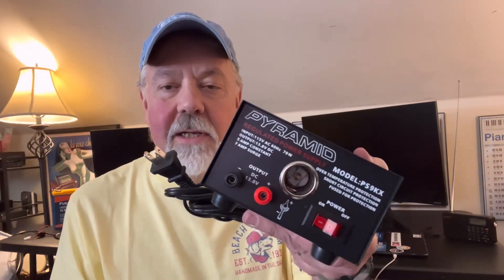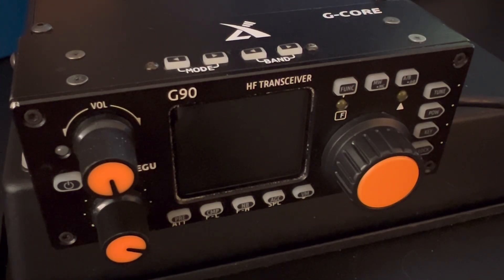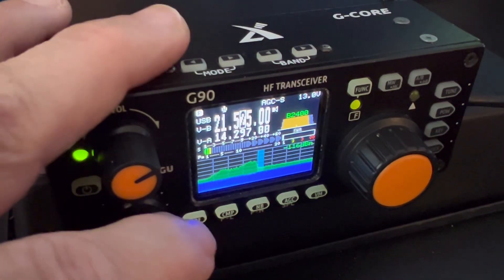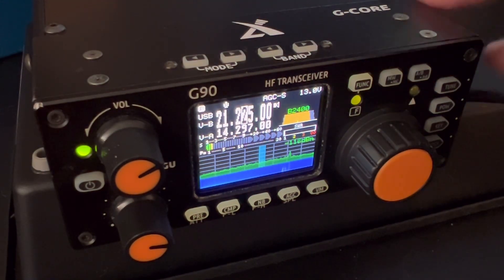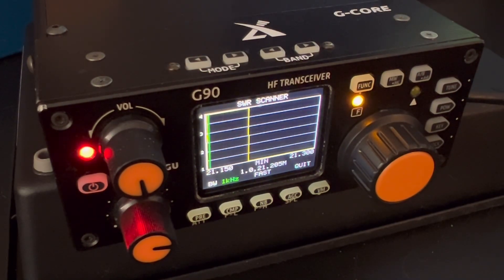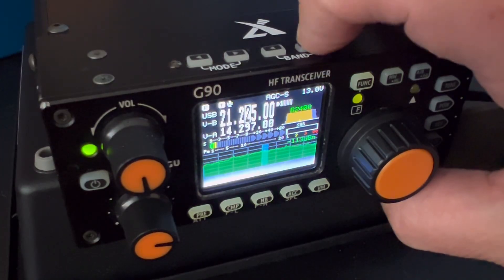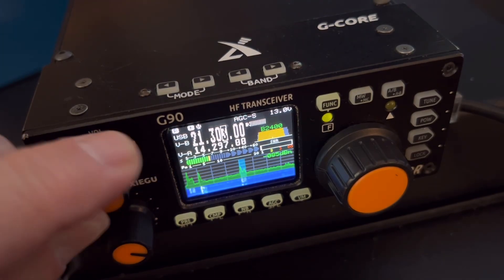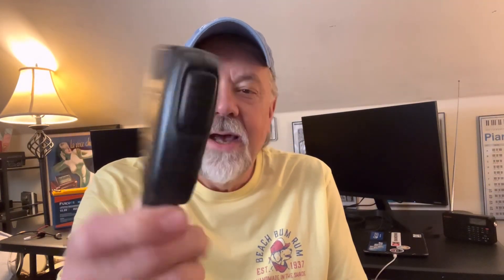Xiegu G90 - Quick Start Guide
A quick and basic overview to get up and running on the HF bands with the Xiegu G90 transceiver.

Link to 6aH battery in video:

Link to 5 amp power supply in video: